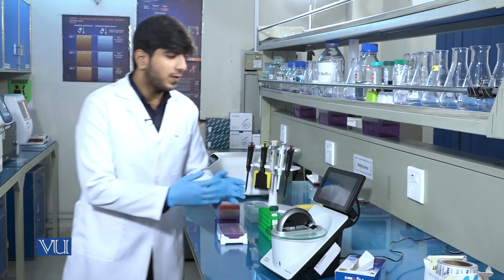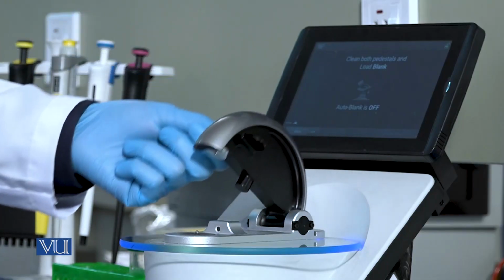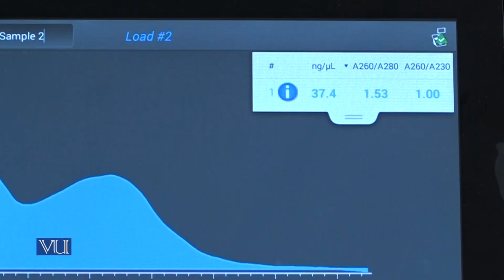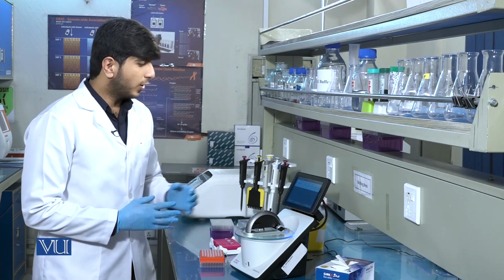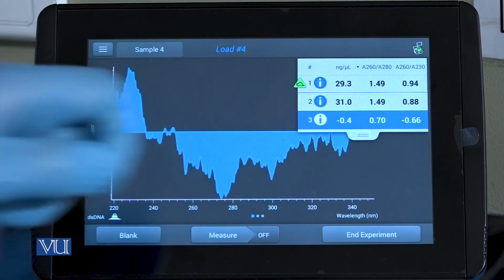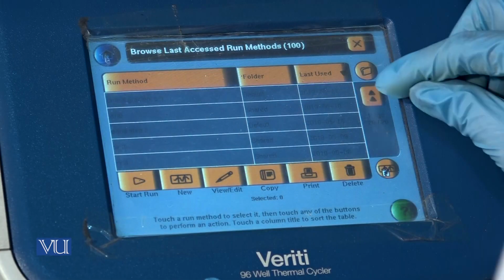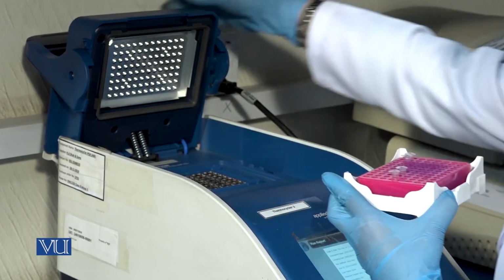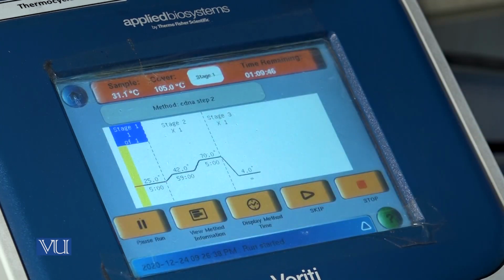Learn Essential of Genetics Full list of Lab Experiments & Techniques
Explore the Fascinating World of Genetics with Our Lab Techniques Guide!

Welcome to our comprehensive genetics laboratory techniques video! 🧬

In this video, we delve into the essentials of genetics and provide a detailed guide to various laboratory experiments and techniques that are crucial for any budding geneticist or biology enthusiast.

Here's a sneak peek at what you'll discover:
🧪 Preparation of Stock and Working Solutions: Master the art of preparing precise solutions for your genetic experiments.
🧬 Sources and Recovery of DNA: Learn where to find DNA samples and how to recover this genetic treasure.
🧬 DNA Extraction: Uncover the secrets of extracting DNA for further analysis.
🔍 RNA Purification from Blood: Dive into the world of RNA and understand how to purify it from blood samples.
📊 Quantification of Nucleic Acids by Gel Electrophoresis: Explore a fundamental technique for measuring nucleic acid quantities with gel electrophoresis.
🌈 Quantification of Nucleic Acids by Spectrophotometry: Master the use of spectrophotometry to precisely quantify genetic material.
🧬 cDNA Synthesis: Delve into the intriguing world of complementary DNA synthesis.

Whether you're a student, researcher, or just curious about genetics, this video will equip you with valuable knowledge and skills for your genetic adventures. Don't miss out on this exciting journey into the building blocks of life!